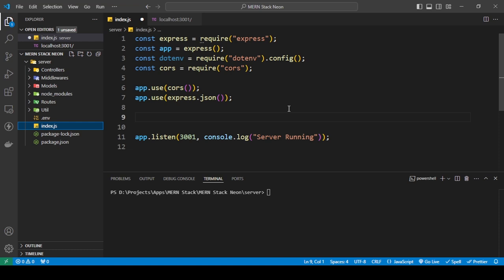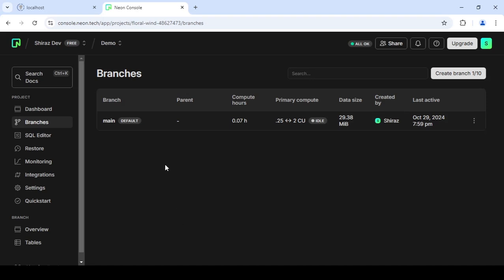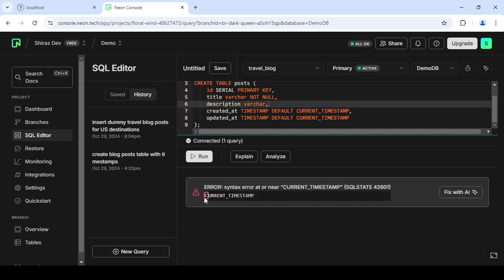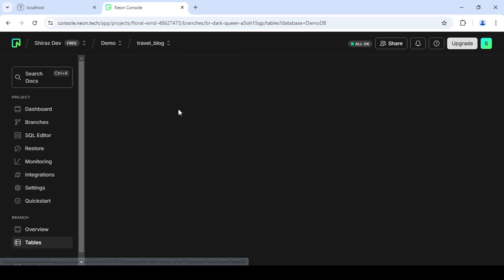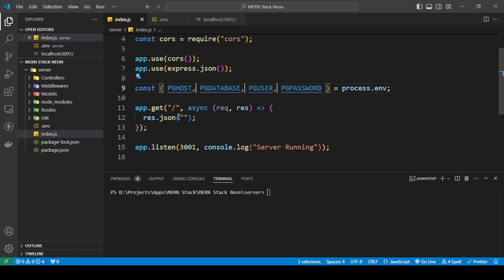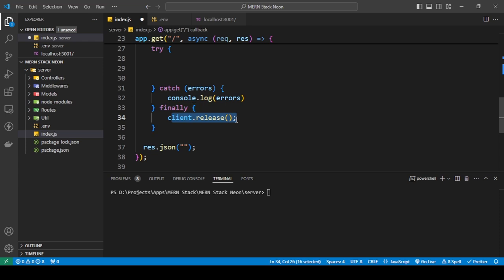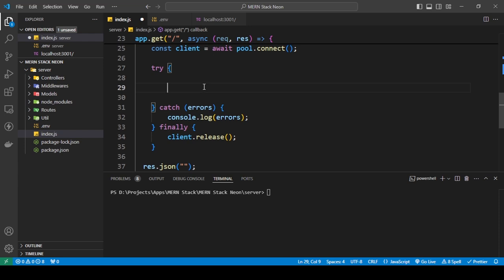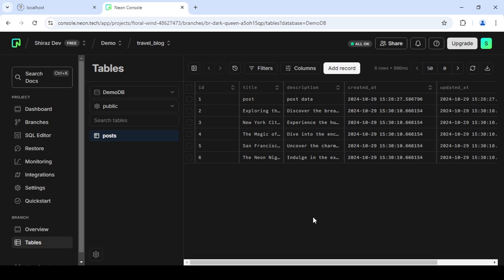How To Install Setup and Connect To Neon PostgreSQL Database Using NodeJS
Ready to dive into using Neon PostgreSQL with NodeJS? This video walks you through a step-by-step guide on how to install, set up, and connect to a Neon PostgreSQL database using NodeJS. Learn how to configure your Neon database, connect seamlessly, and run your first queries with ease.

This tutorial is beginner-friendly and perfect for developers looking to integrate a robust PostgreSQL database into their NodeJS projects.

If you find this video helpful, make sure to hit the

0:00 Intro
0:40 Install a npm package called pg to connect with our postgreSQL database
1:32 Setup your neon postgreSQL database
2:22 How to create a branch in your neon postgreSQL
3:46 How to quickly add a table to your neon postgreSQL database using the SQL Editor
7:41 How to add a record / data in to your neon postgreSQL database
8:12 How to quickly add some dummy data into the neon postgreSQL database
9:22 How to connect to the neon postgreSQL database using NodeJS
19:36 Subscribe for more tutorials like this